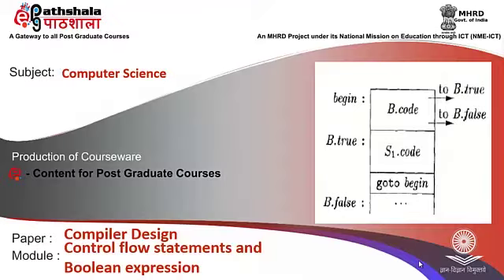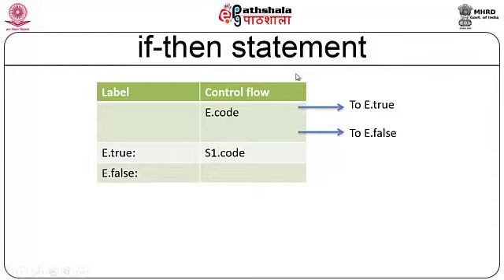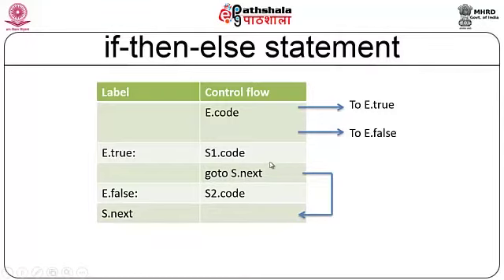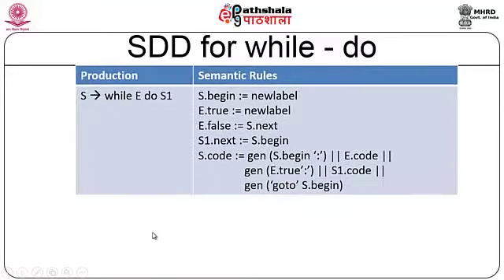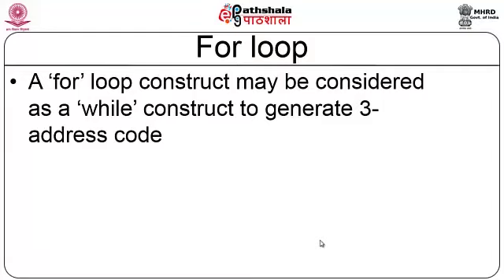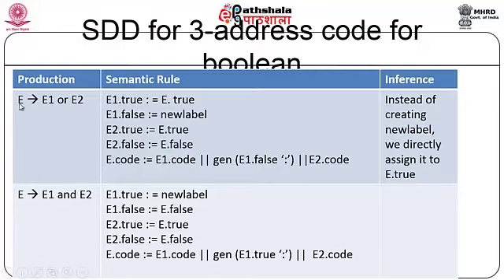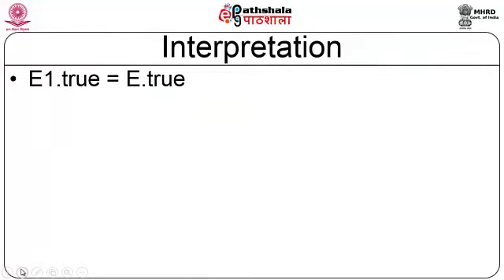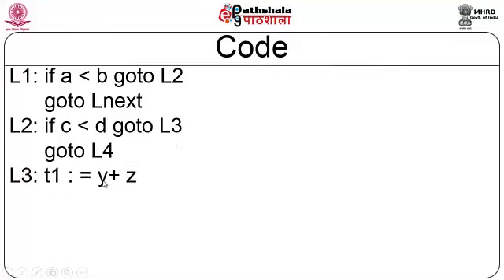M-25. Control Flow statements and Boolean Expressions